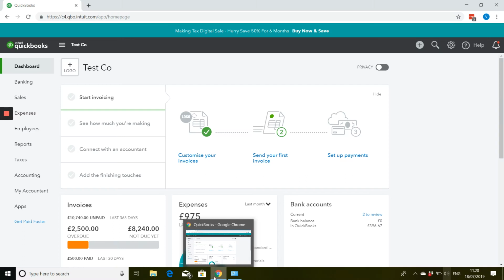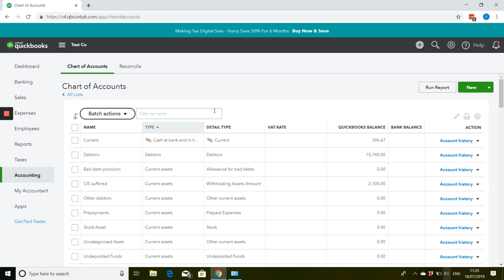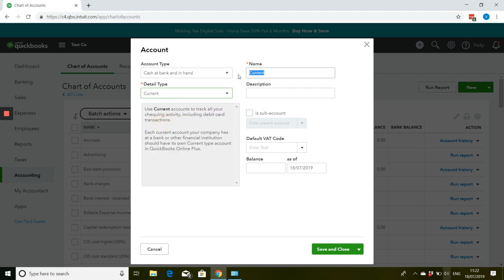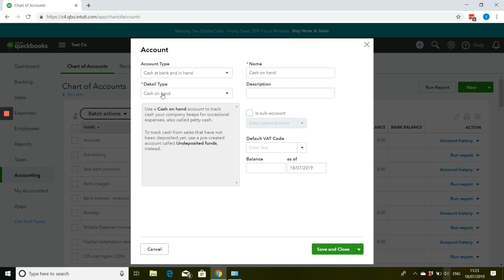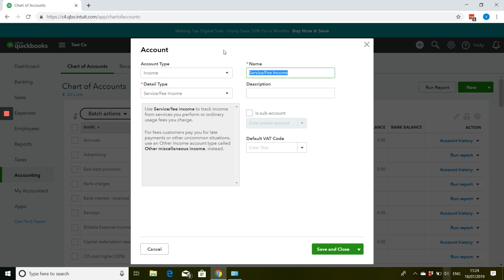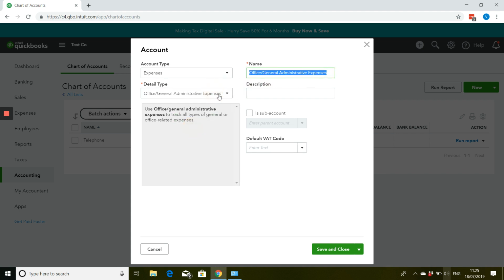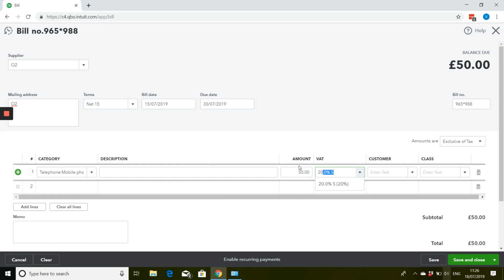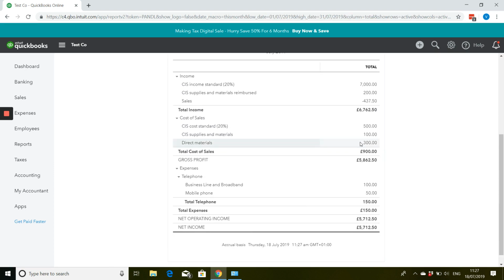How to set Up and Use Quickbooks Chart of Accounts ||How to use QUICKBOOKS ONLINE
In this video, How To set Up Quickbooks Chart of Accounts. QuickBooks Online is a popular cloud accounting software made by Intuit.

Quickbooks Qbo Quickbooks online#Accounting software#How to#How to use quickbooks#Quickbooks how to#quickbooks tutorial#learn quickbooks#small business